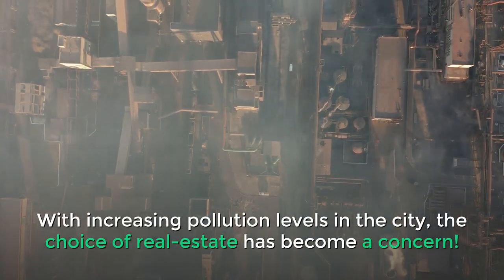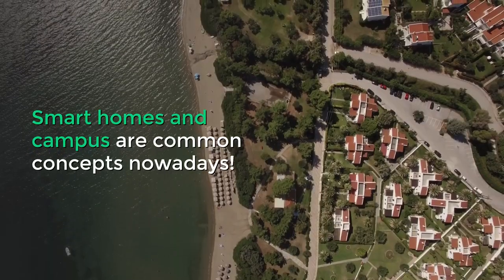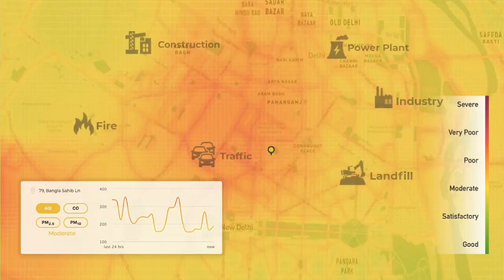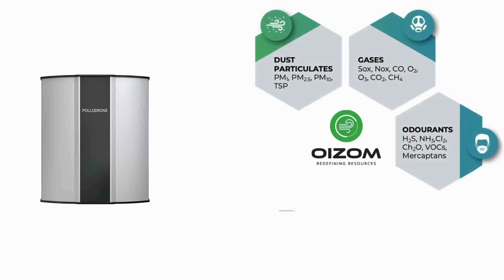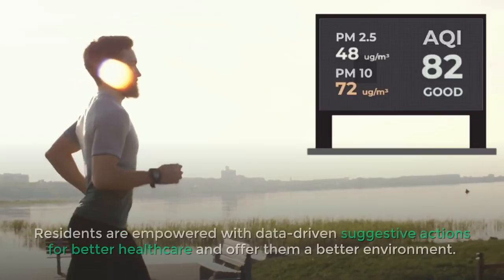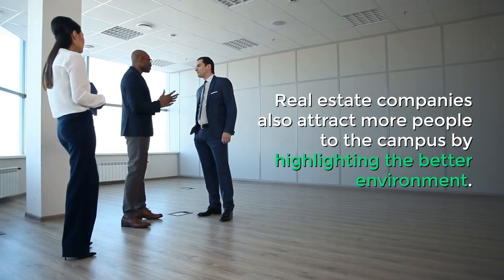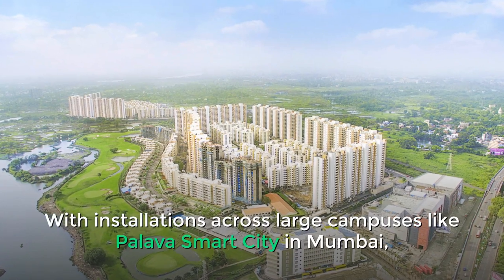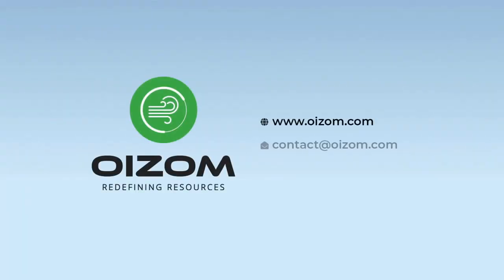Air Quality Monitoring Solution for Smart Campus and Real-estate Projects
Problem
Smart homes and campuses are common concepts nowadays. Air quality and ambient atmosphere are among the key criteria in choosing the residential area. An average person spends 10-14 hours of his day at home. It is necessary to ensure that it is in a clean, dust-free and healthy environment. With increased environmental pollution, people are more inclined towards being aware of its impact on their health. Increased urbanization and automobilizing have made it prominently essential to keep their outdoor activities in check during peak pollution hours. However, the lack of proper ways to spread awareness and adequate information about the surrounding environment restricts them from taking appropriate actions.

Concept
With the rapid expansion of townships and condominiums, the concept of community living as a large society is brimming up. The idea is to empower the residents with data-driven suggestive actions for better healthcare and offer them a better environment. Through environmental monitoring and propagating the data to the public, we can trigger actionable insights like the best time to go out for a walk, when to turn on air purifiers, the best route to avoid traffic, etc.

Target Parameters
Dust Particulates (PM2.5 & PM10)
Gaseous Pollutants (CO & CO2)
Ambient Noise
Vicinity Traffic
Weather (Temperature, Humidity, Pressure)
Solar radiation

Proposed Solution
Oizom offers comprehensive solutions for the environmental health safety of the residents. Oizom Polludrone along with different data publishing mediums like a mobile app, web widget, and outdoor LED display is a smart environmental solution to empower the residents. The Oizom sensors monitor the dust and noise levels in the vicinity. Polludrone senses various pollutants like dust, hazardous gases, noise, weather, and transmit the data to Oizom Terminal (Web App). The Terminal analyzes the data to derive actionable insights that are reflected on data publishing mediums. The Oizom intelligent algorithms broadcast the data in the form of suggestive actions for the citizens to make data-driven healthcare decisions. The maintenance crew and real estate management get a holistic view of the environmental conditions in their premises with this solution.

Impact
Implementing Oizom solutions enable real estate organizations to accommodate their properties for sensitive and environmentally conscious residents. In addition, the solution also offers environmental healthcare actions as an amenity on the campus.